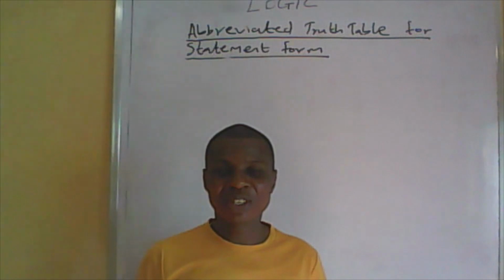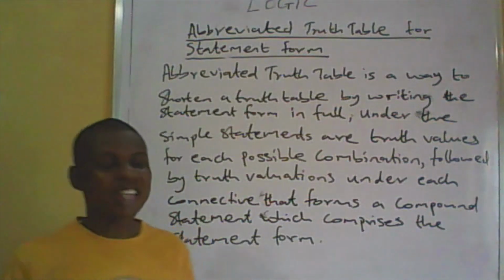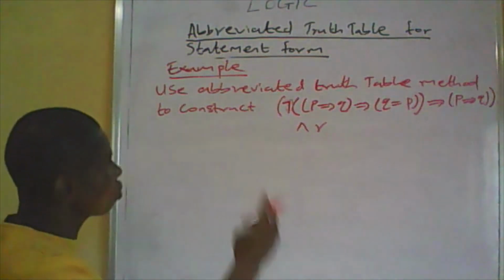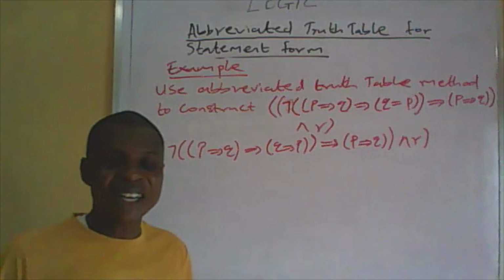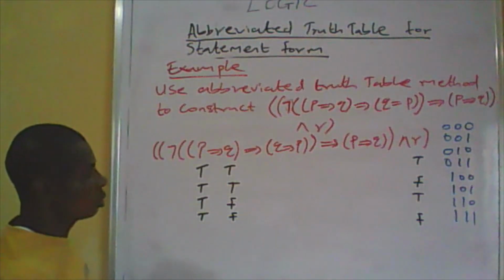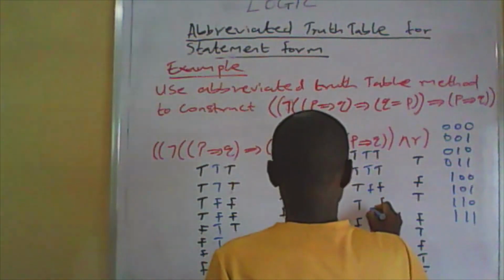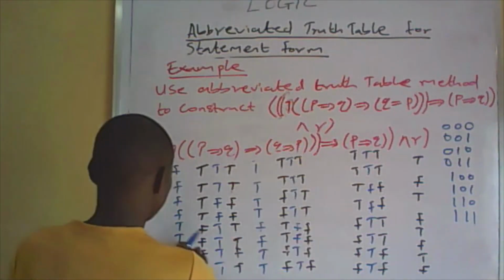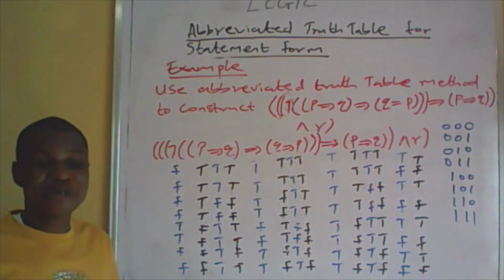LOGIC | Abbreviated Truth Table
Abbreviated Truth Table is a short method we can construct Truth Table without grid line